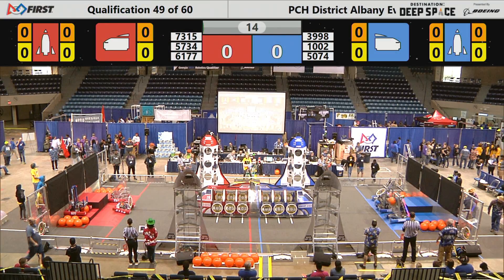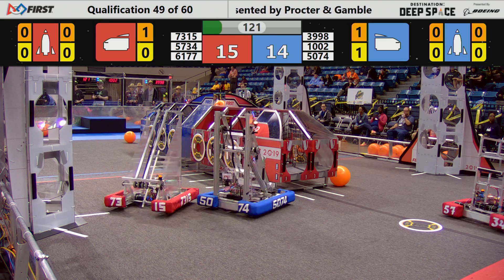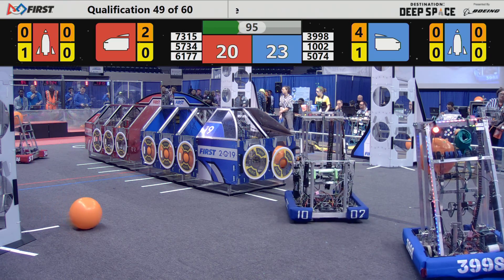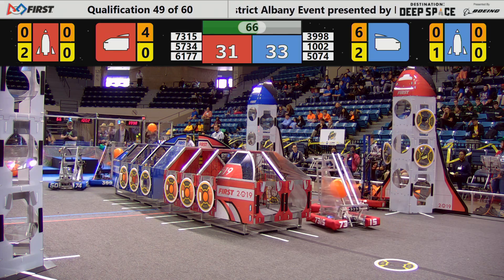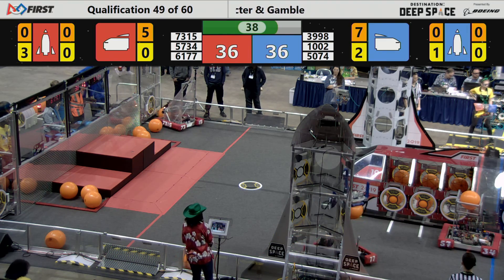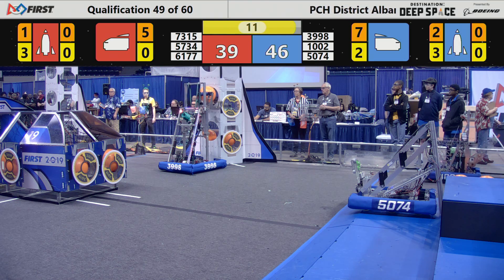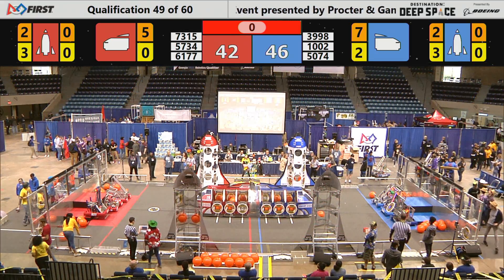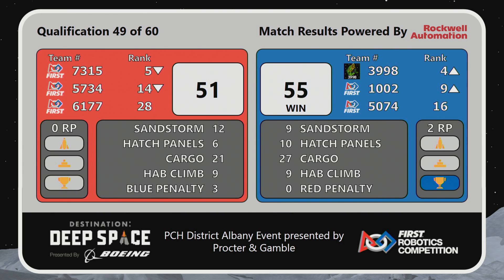2019 PCH District - Albany Event Presented by P&G - Qualification Match 49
Footage of the 2019 PCH District - Albany Event Presented by P&G is courtesy of GeorgiaFIRST AV Team.